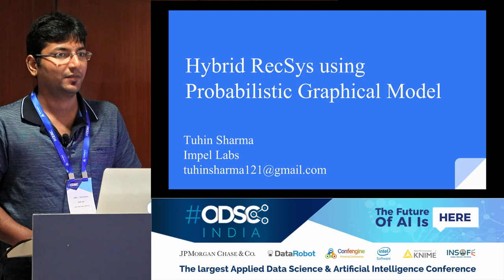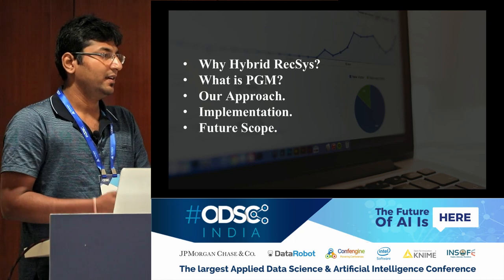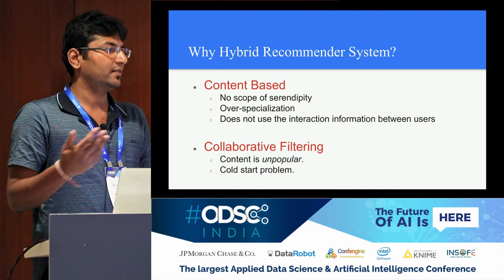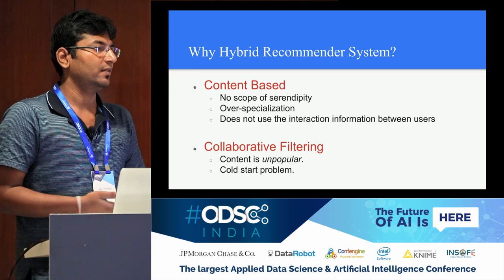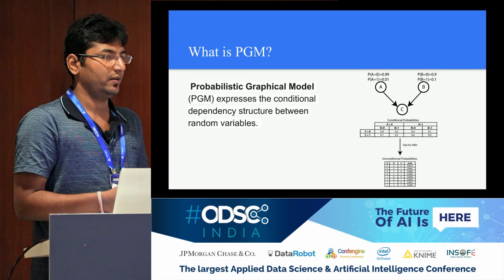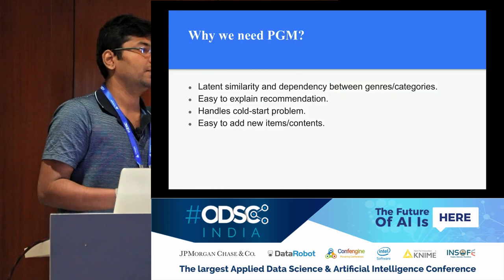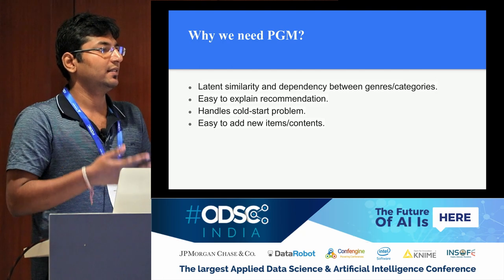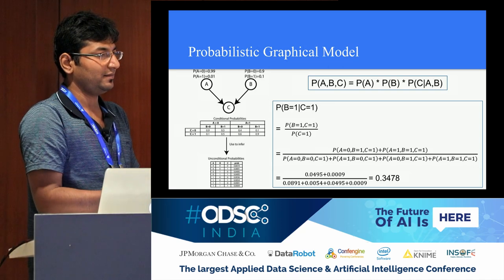Hybrid Recommendation Systems using Probabilistic Graphical Models by Tuhin Sharma at ODSC_India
A typical undertaking of recommender frameworks is to enhance customer experience through prior implicit feedback, by providing relevant content from time to time. These systems actively track different sorts of user behavior, such as buying pattern, watching habits browsing activity etc., in order to model user preferences. Unlike the much more extensively explored explicit feedback, we do not have any direct input from the users regarding their preferences. Where understanding the content is important, it is non-trivial to explain the recommendations to the users.

When a new customer comes to the system it is very difficult to provide relevant recommendations to the customer by traditional state-of-art collaborative filtering based recommendation systems, where content-based recommendation does not suffer from this problem. On the other hand, content-based recommendation systems fail to achieve good performance when the user profile is not very well defined, where collaborative filtering does not suffer from this problem. So, there is a need to combine the power of these two recommendation systems and create a hybrid recommendation system which can address this problem in a more effective and robust way. Large media and edtech companies in emerging markets are using a version of this approach.